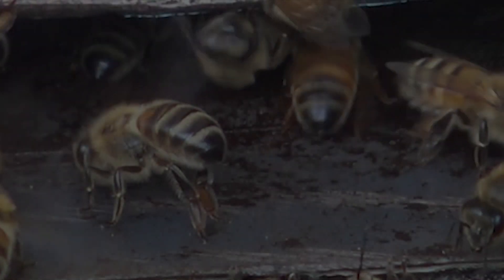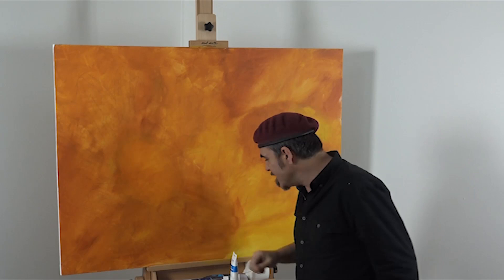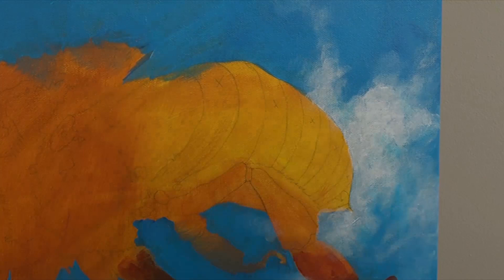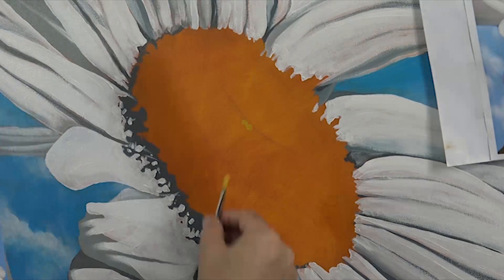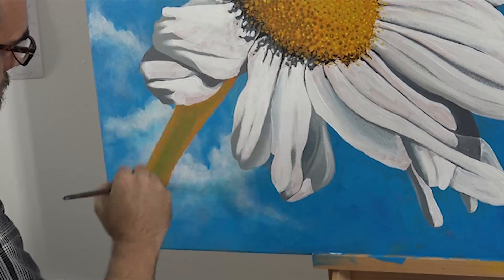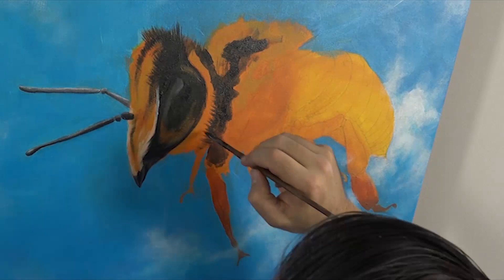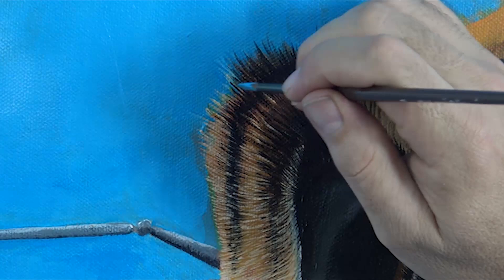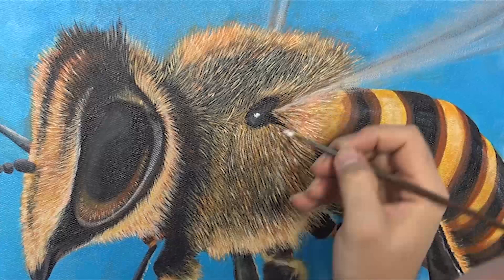How to paint a Realistic Giant Bee in Satin Series Acrylic Paint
Bees are magical creatures, and in our latest lesson we paint a beautiful macro bee coming in to land on a daisy.  We’ve used Mont Marte Satin Acrylic Semi Matte for this project, and the lesson covers a range of unique techniques essential for creating realist work with a fast-drying medium.